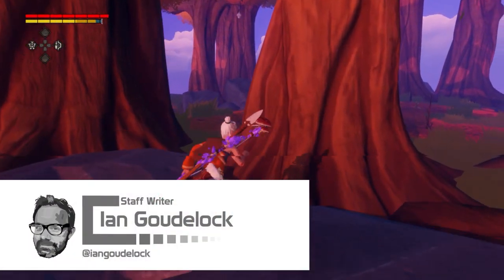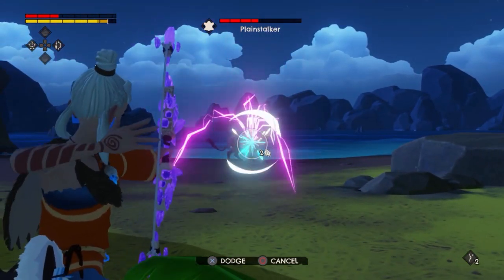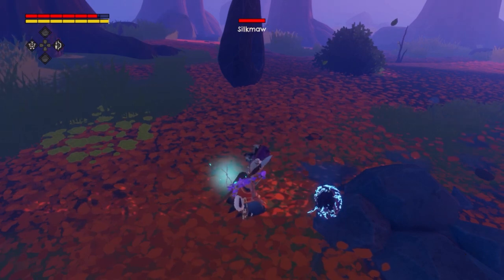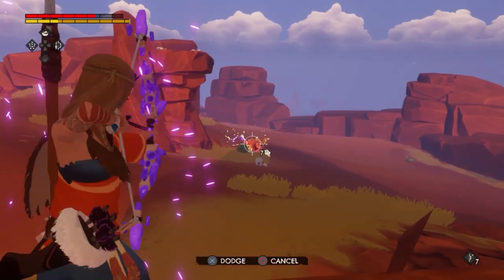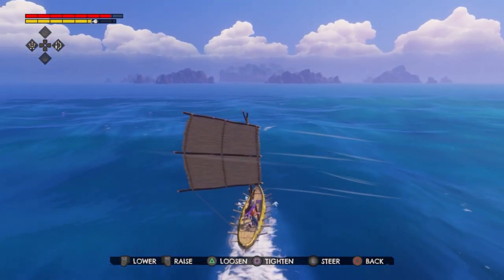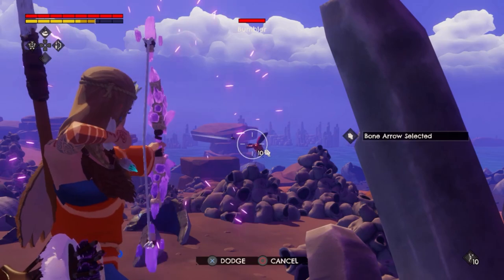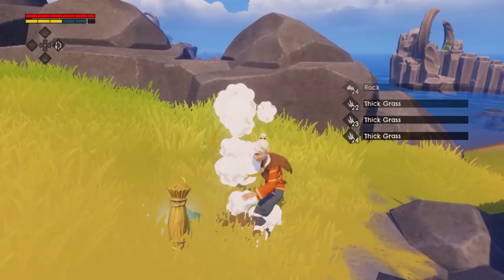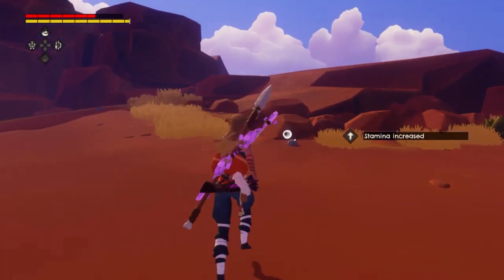Windbound Review - Noisy Pixel